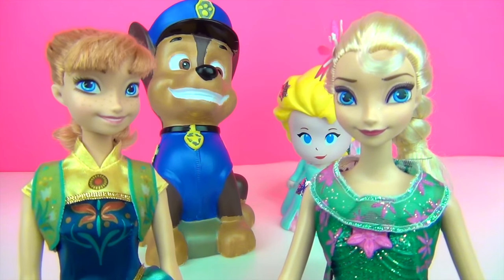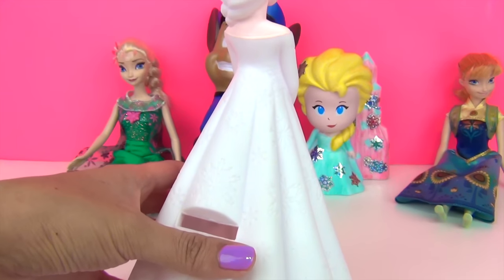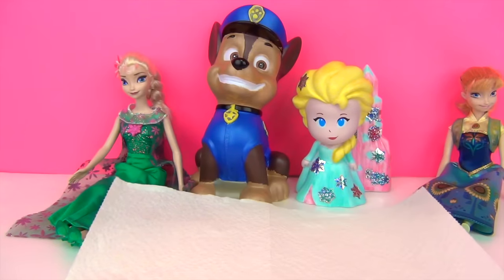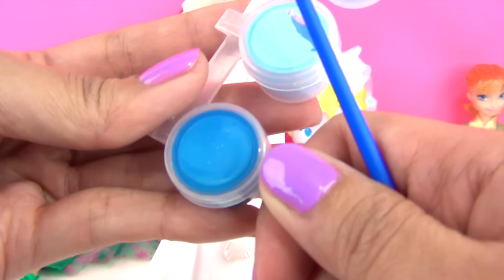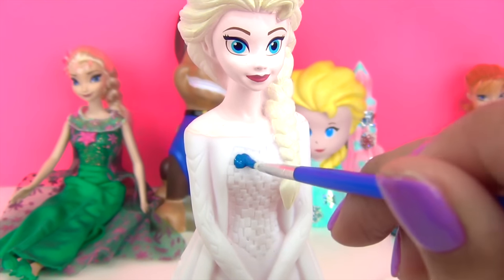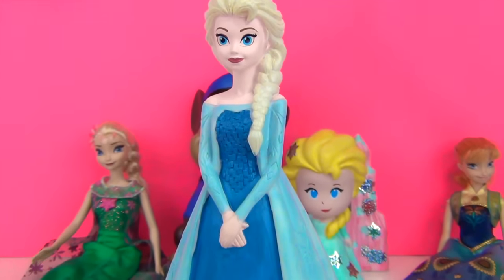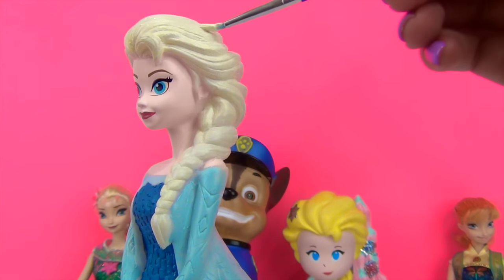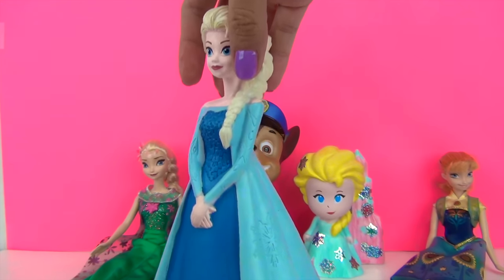How to Paint Your Own Elsa Frozen Bank | DIY Arts and Crafts